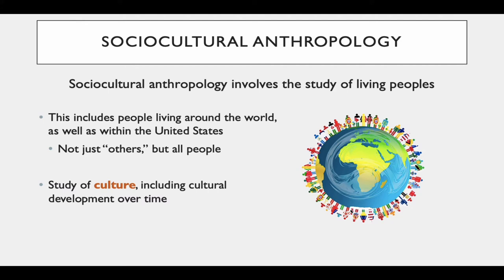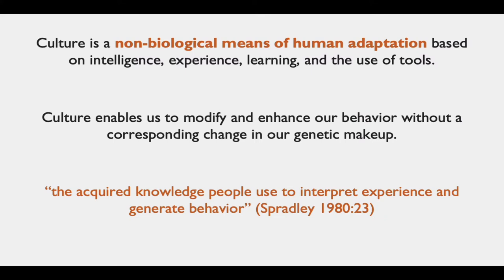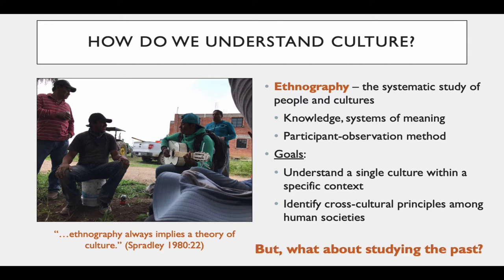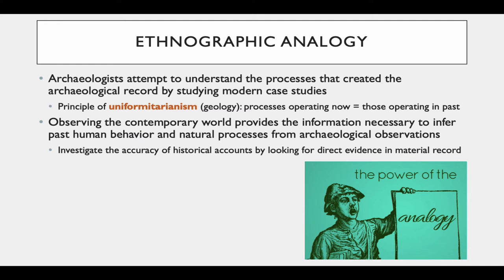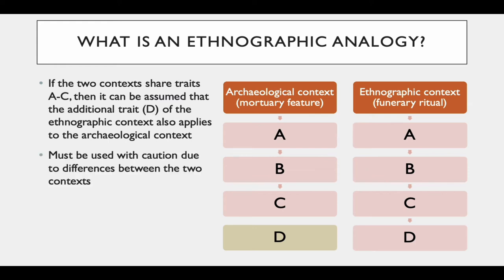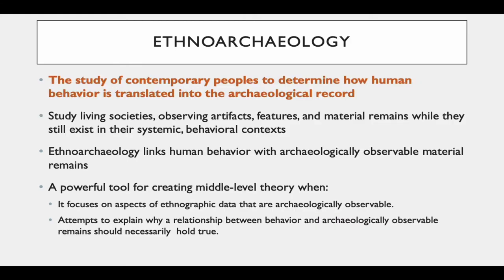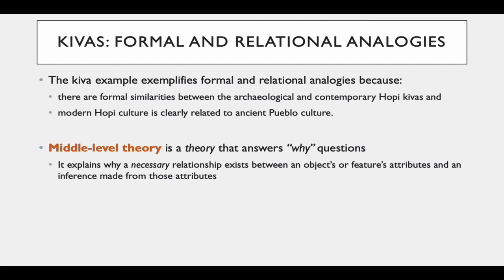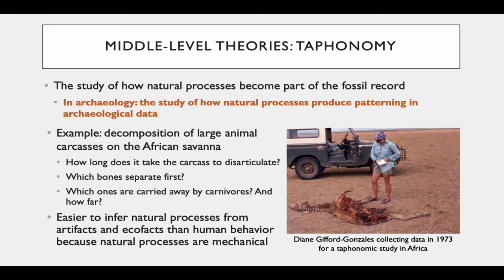ASB 223: Ethnograhic Analogy